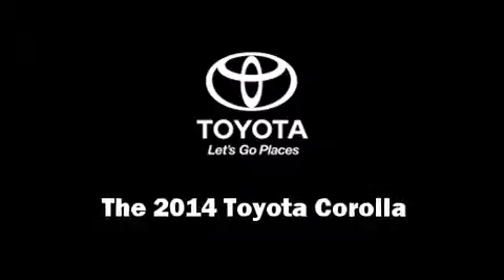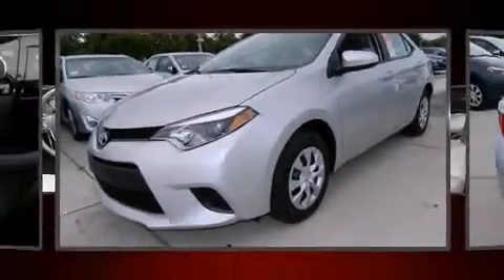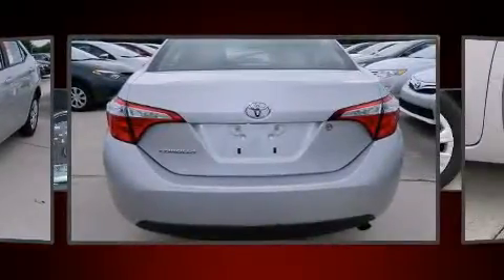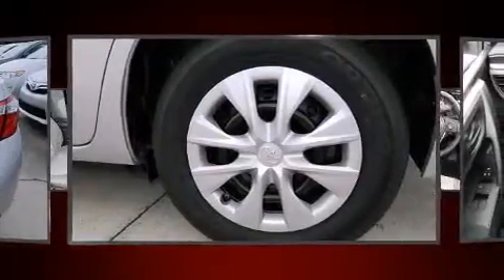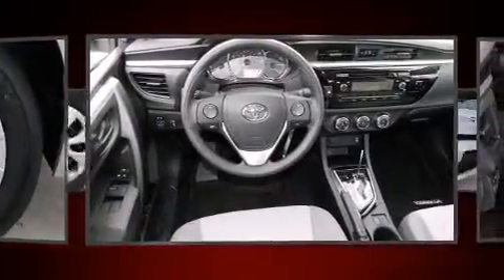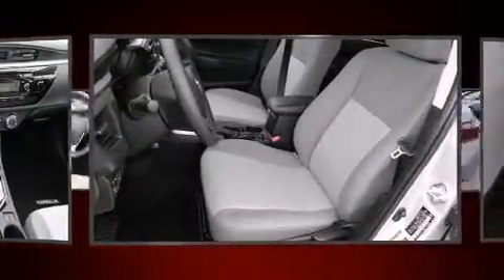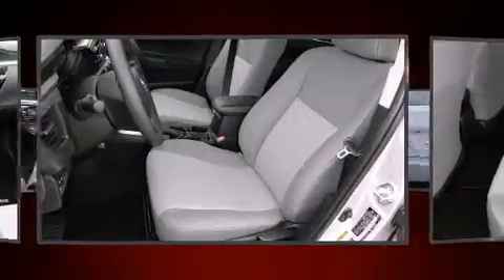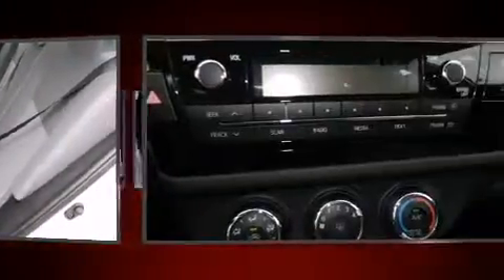2014 Toyota Corolla L in Miami, FL 33156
10943 S. Dixie Hwy

Discerning drivers will appreciate the 2014 Toyota Corolla. This 4 door, 5 passenger sedan leads among competitors in its segment. Smooth gearshifts are achieved thanks to the 1.8 liter 4 cylinder engine, and for added security, dynamic Stability Control supplements the drivetrain. Both high fuel economy and flexible performance are assured by the 4 speed automatic transmission. Toyota infused the interior with top shelf amenities, such as: a tachometer, a trip computer, an outside temperature display, front bucket seats, tilt and telescoping steering wheel, power windows, and 1-touch window functionality. Audio features include a CD player with MP3 capability, and 4 speakers, providing excellent sound throughout the cabin. Passengers are protected by various safety and security features, including: dual front impact airbags, head curtain airbags, traction control, brake assist, anti-whiplash front head restraints, ignition disabling, and ABS brakes. This car was designed with safety in mind, allowing you to drive with even greater assurance. We know that you have high expectations, and we enjoy the challenge of meeting and exceeding them! Stop by our dealership or give us a call for more information.